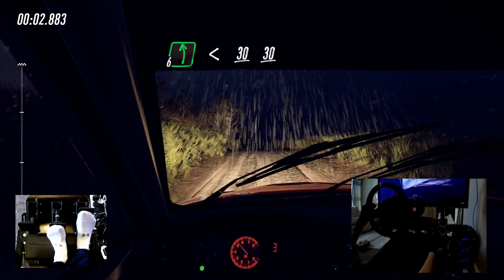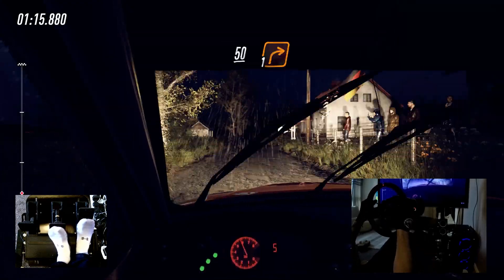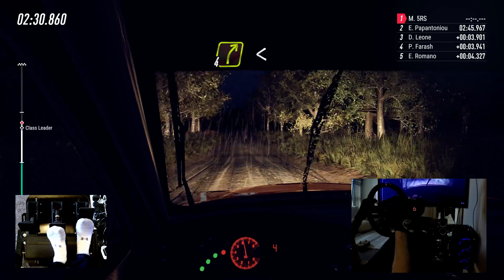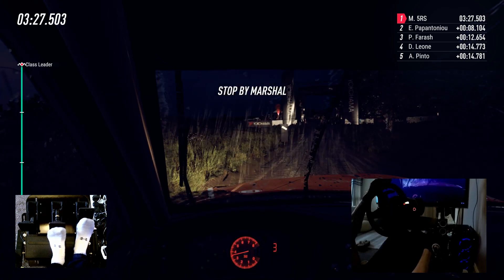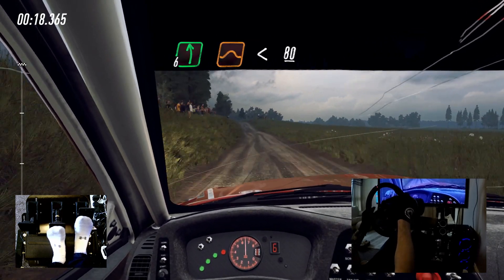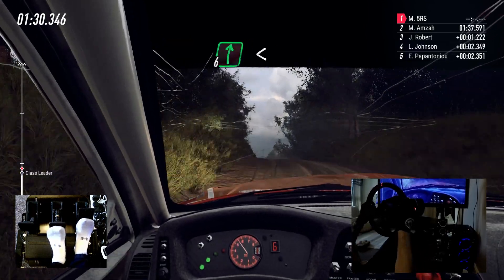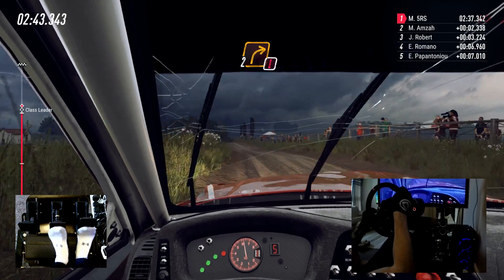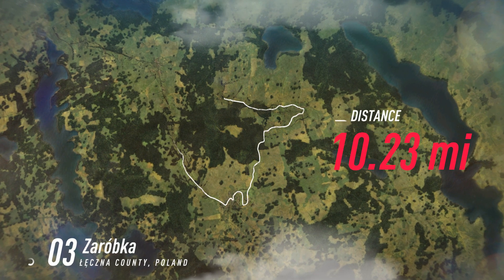Dirt 2.0 Career mode 1st attempt at Multi cam..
Trying out multiple camera's

1st time using Davinci Resolve video editing software,

Davinci Resolve

Dirt 2.0